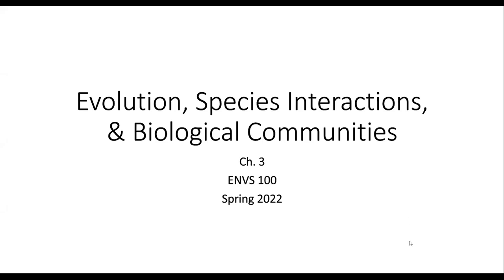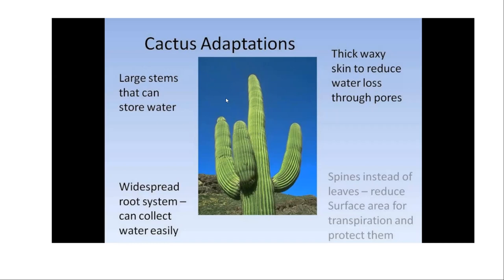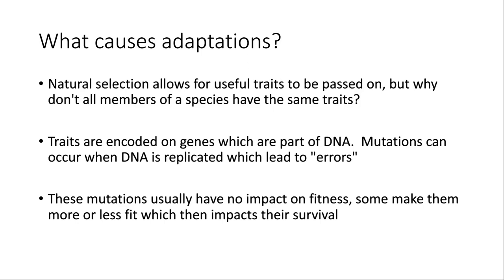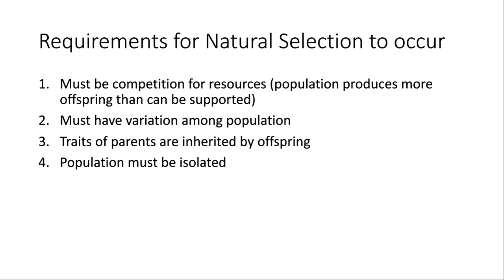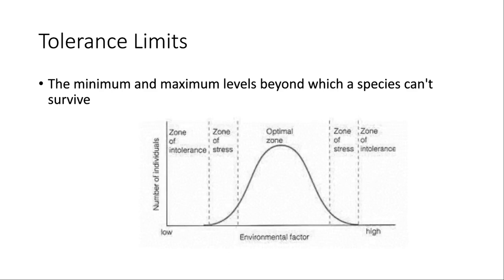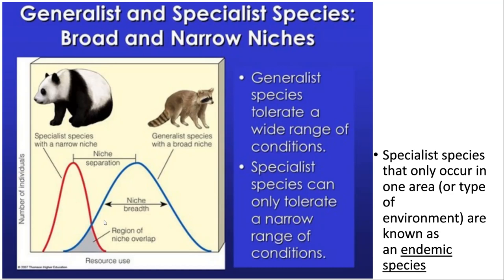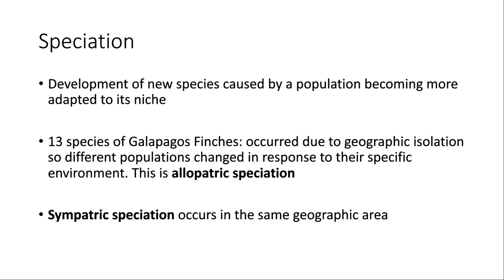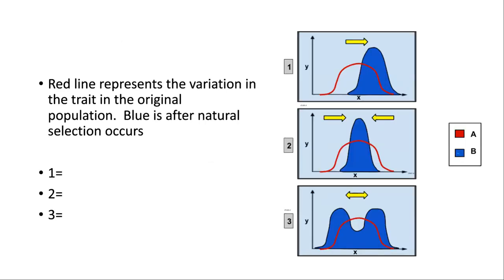ENVS 100 Ch. 3 Lecture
Chapter 3: Evolution, Species Interactions, & Biological Communities